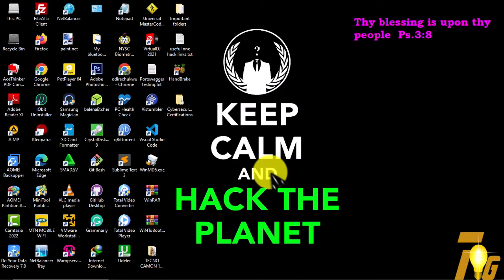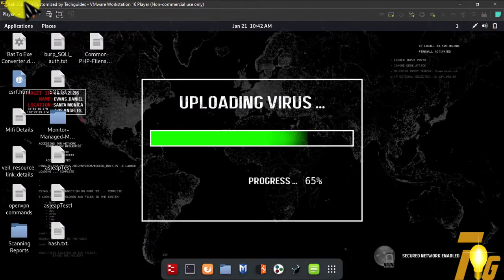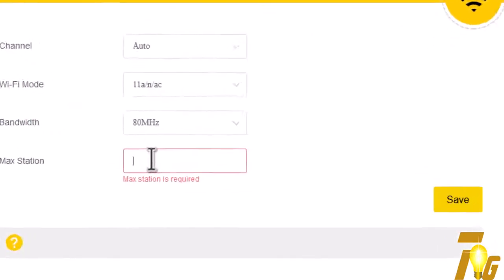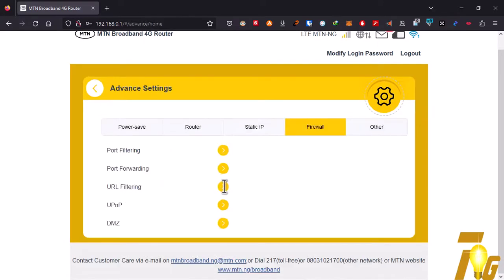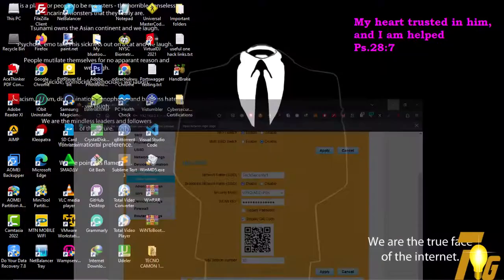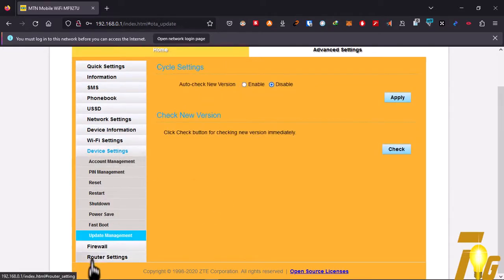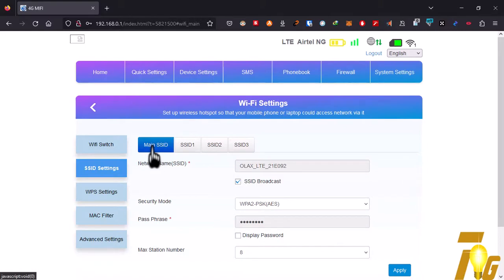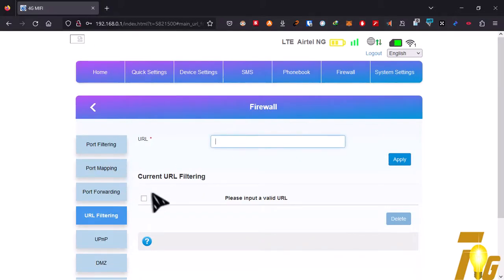7 best recommended security settings for routers and Mi-Fi devices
In this video, we'll be discussing the 7 best-recommended security settings for routers and Mi-Fi devices. With the increasing number of cyber threats, it's more important than ever to ensure that your router is properly secured. From changing the default login credentials to enabling WPA2 encryption, these tips will help you protect your network and keep your personal information safe. We'll also show you how to set up a guest network, block incoming connections, and more. So whether you're a home user or a small business owner, these security settings will help you protect your network and keep your personal information secure. Don't wait any longer to secure your router, watch the video and start implementing these security measures today.